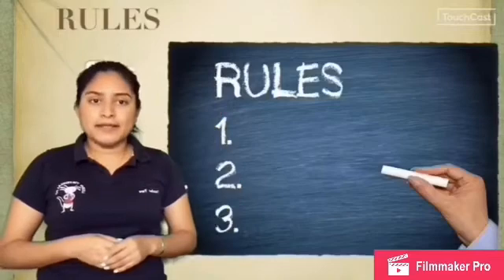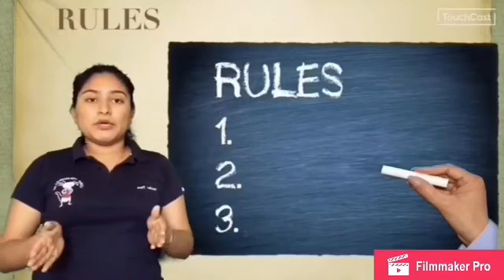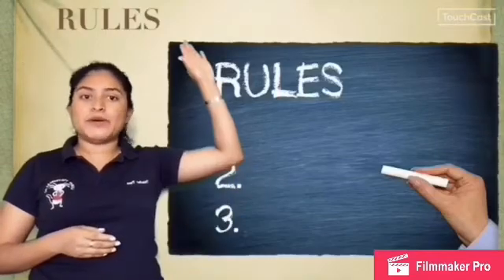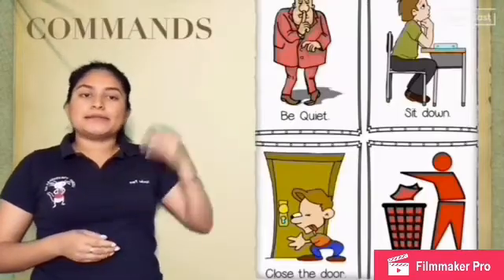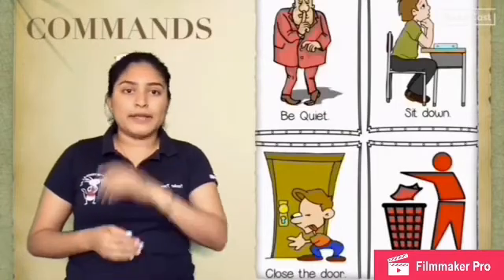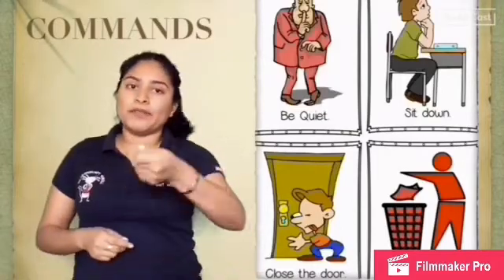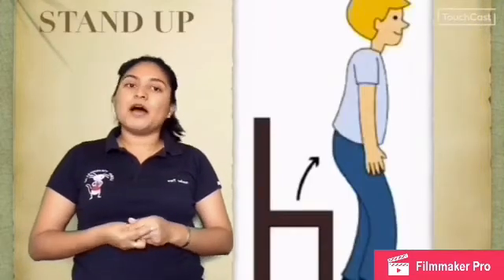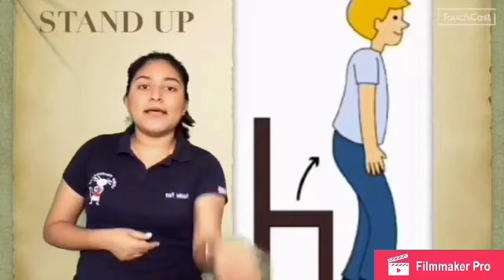Tutorial Friday 24th English 1st grade “Consolidation”